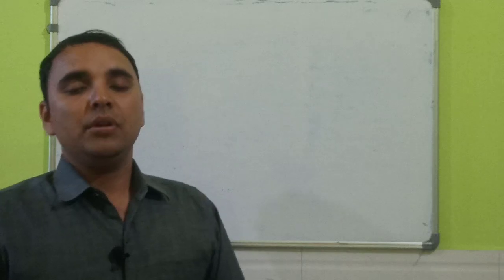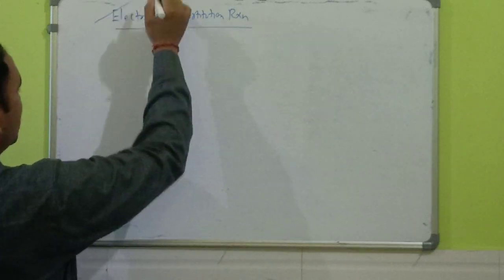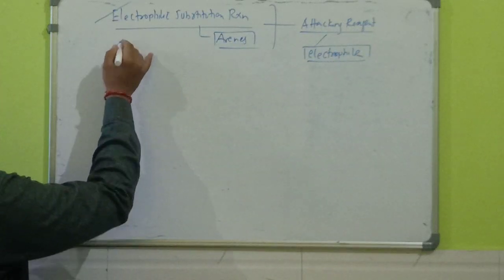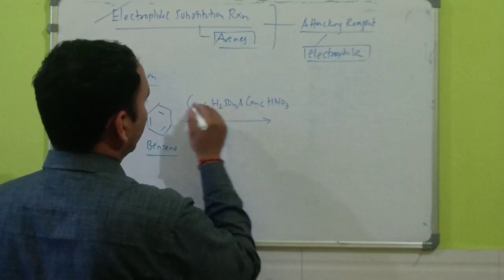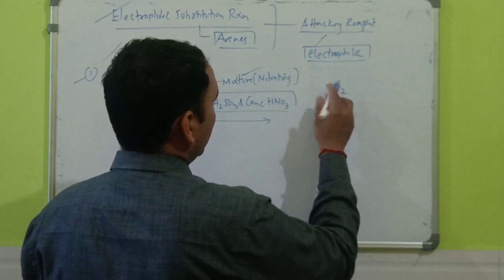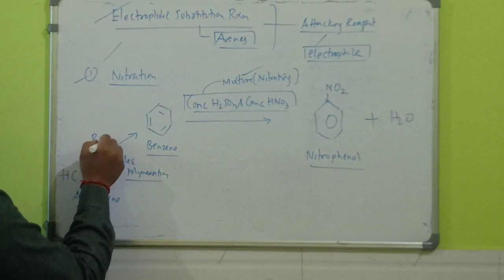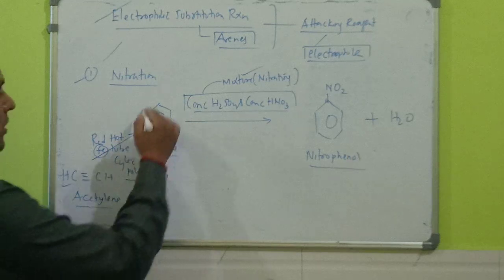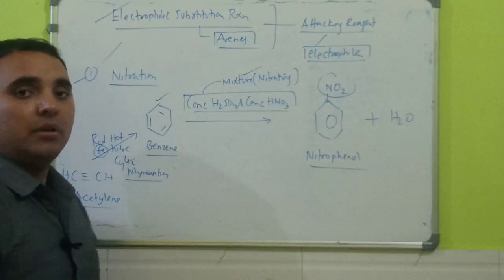Nitration of Benzene | Electrophilic Substituiton reaction of Arenes